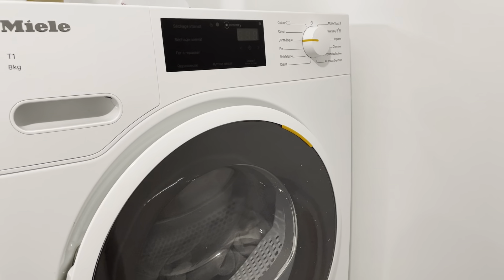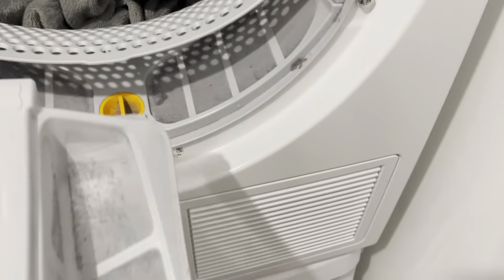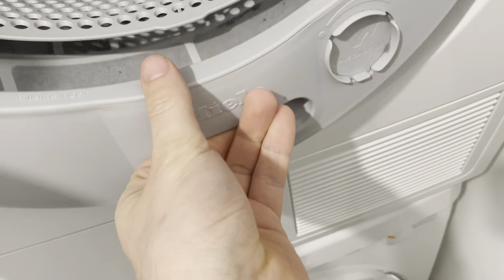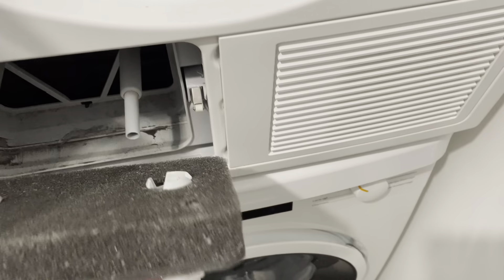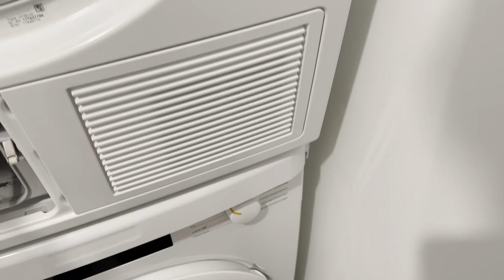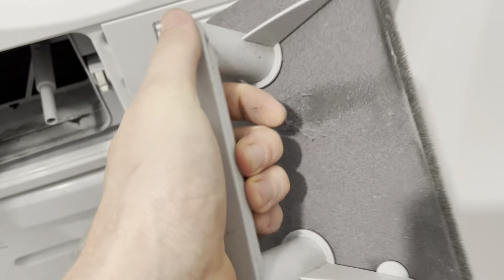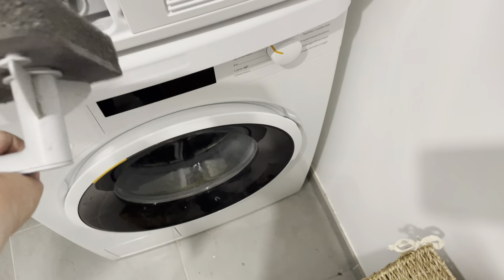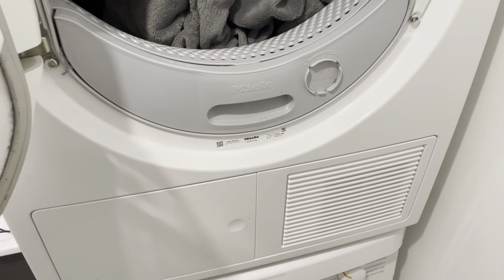How to Clean Lint Screen on Miele Dryer | T1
How to clean the lint screen on your Miele clothes dryer. The dryer in the video is a Miele T1, but this will work for other dryers as well.